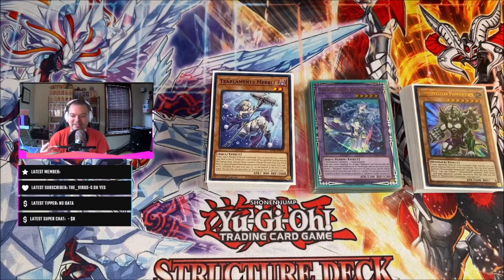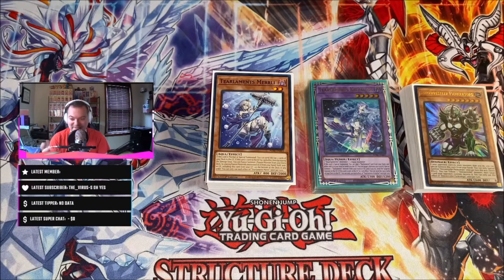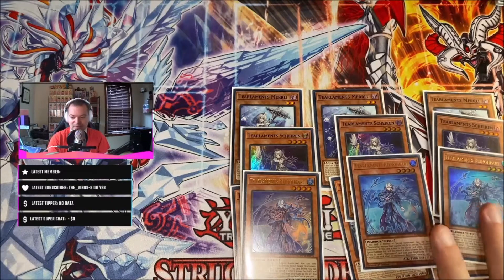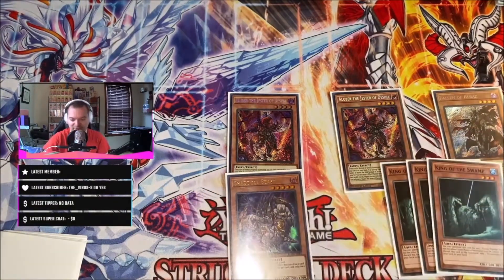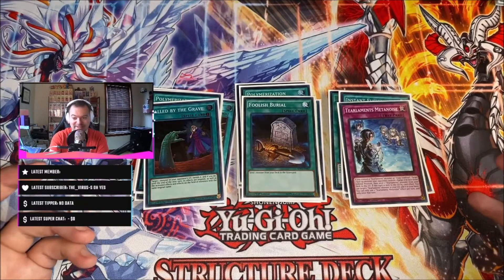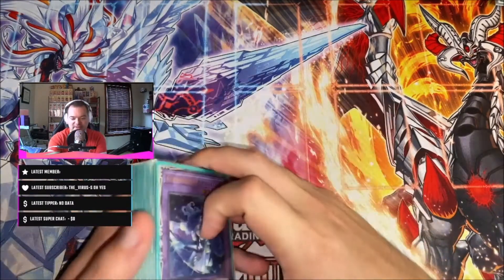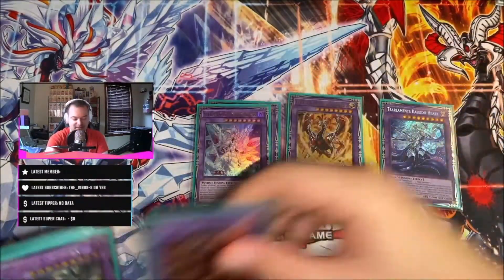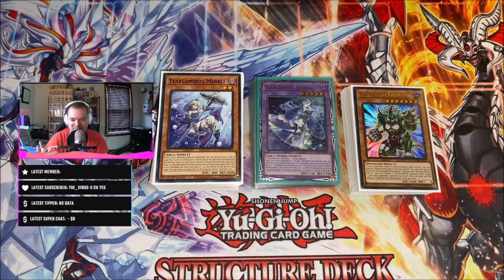Yu-Gi-Oh! Deck Profile: Branded Tearlaments September 2022!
Timestamps:
0:00 Intro